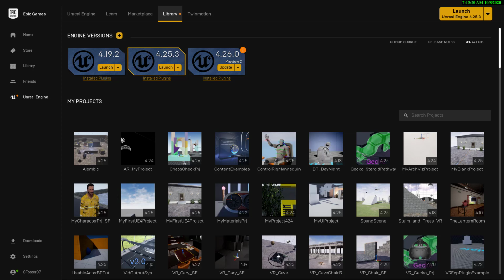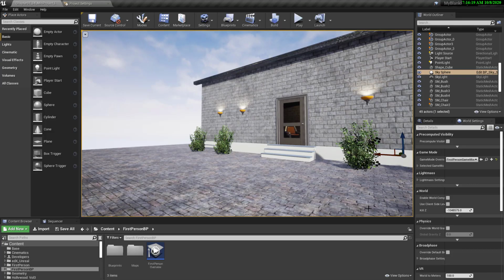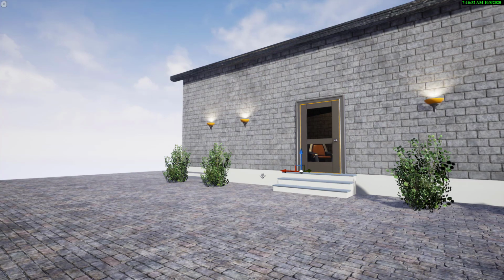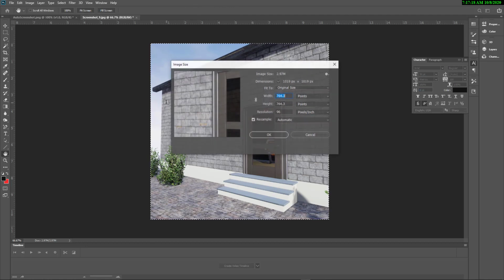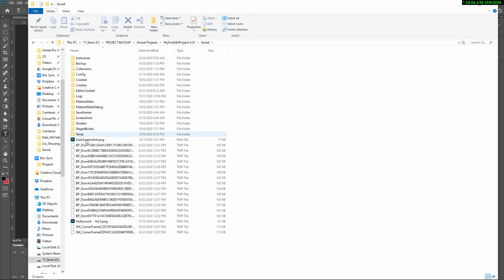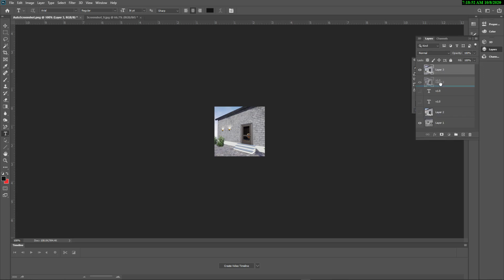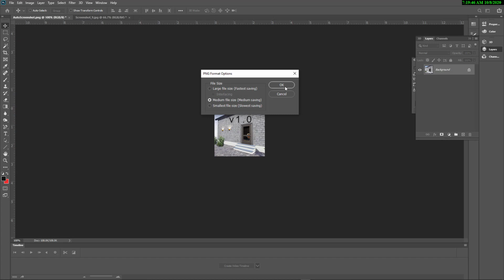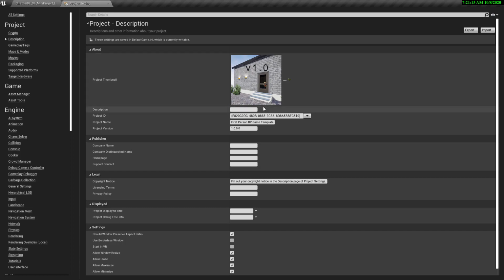Unreal custom thumbnail for versioning (4min)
Sometimes it is useful to have a custom thumbnail in your browser for versioning.